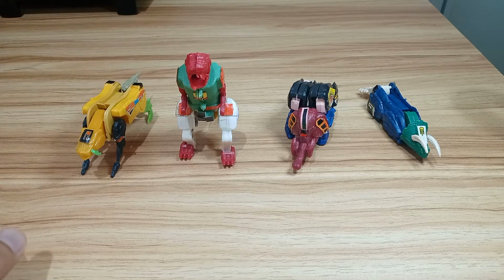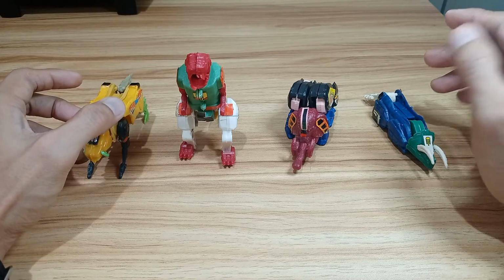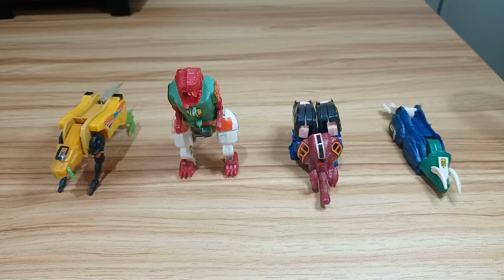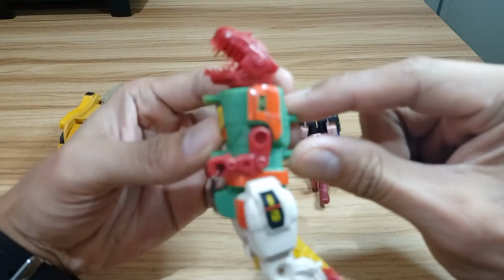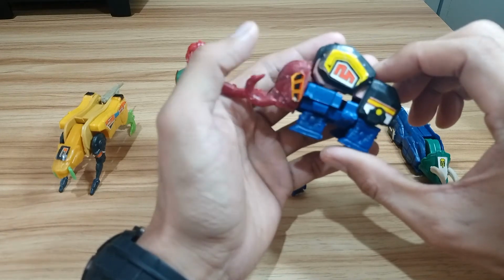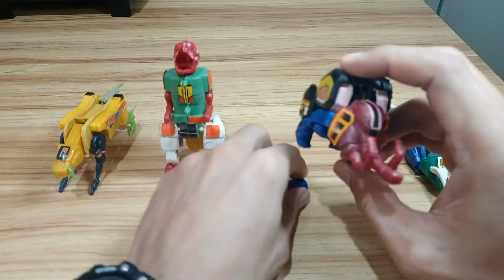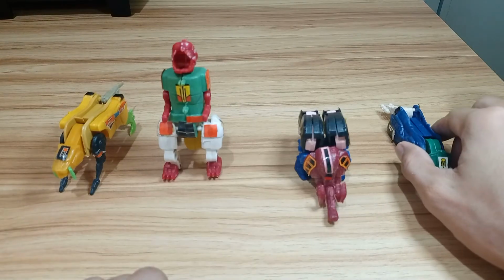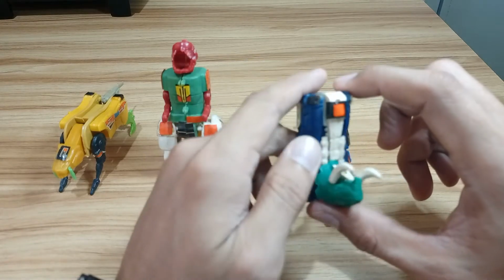22-YEAR-OLD affordable and transformable POWER RANGERS toy | Batang 90's Toys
Legit kang Batang 90's kung naranasan mong maglaro ng Power Rangers na ito. Nabibili 'to sa sari-sari store at kailangan mo i-collect and 4 toys para mabuo ang Megazord. Ikaw mismo ang bubuo at maglalagay ng sticker sa toys.